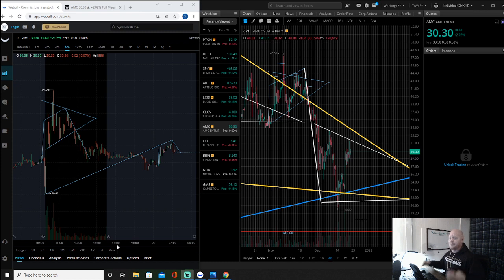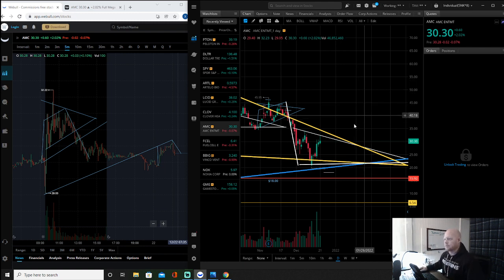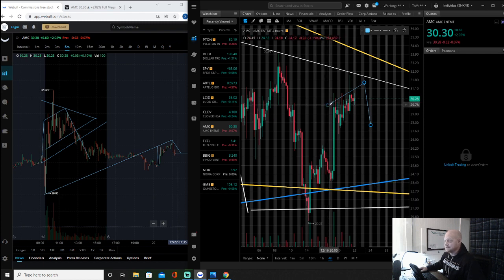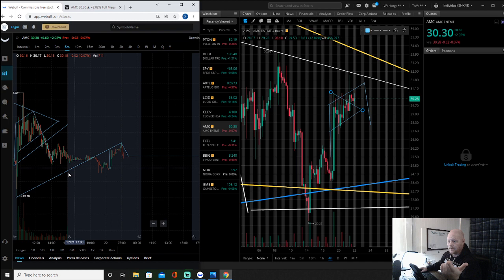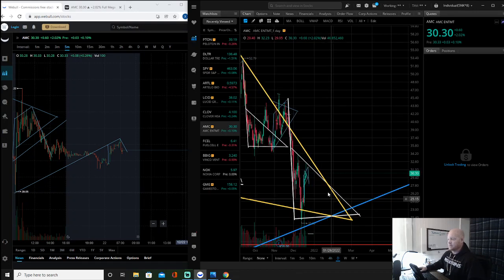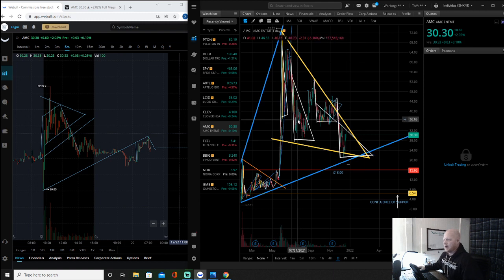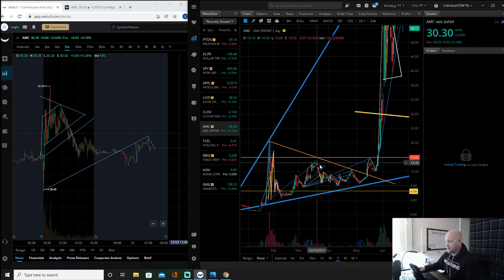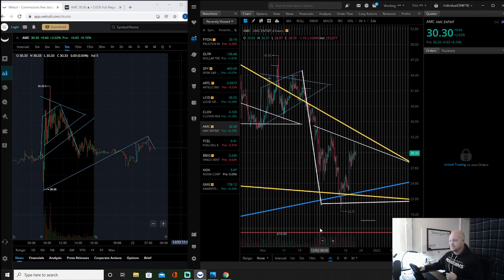$AMC ALGO EXPOSED!!! -Part 2- OMG it's PERFECT !!!!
BUCKLE UP FAM!!!. IT'S HAPPENING!
Algo is running PERFECTLY!!! - Manipulation at it's finest!!!
NO ONE does what I do!!!
XtremeGainzFam HERE. WE. GO.